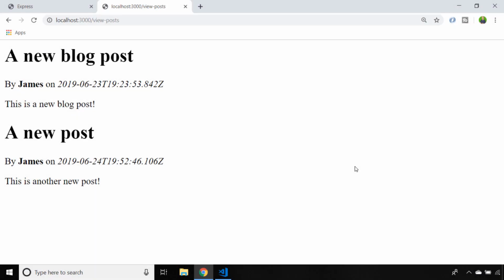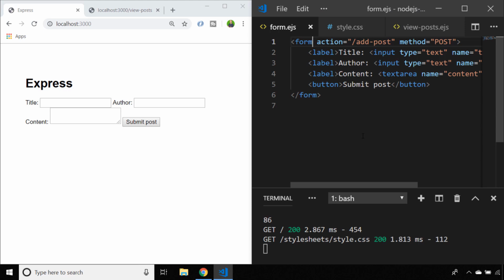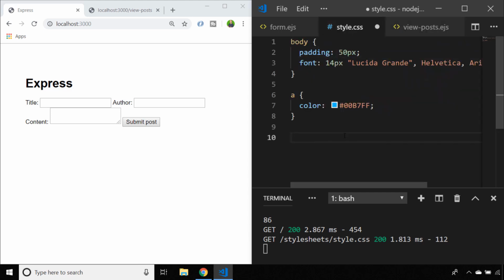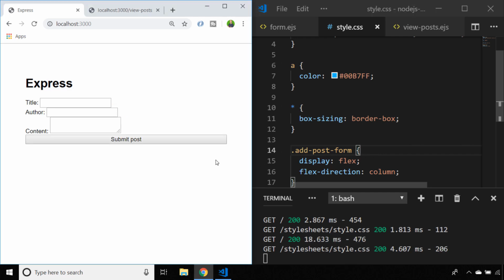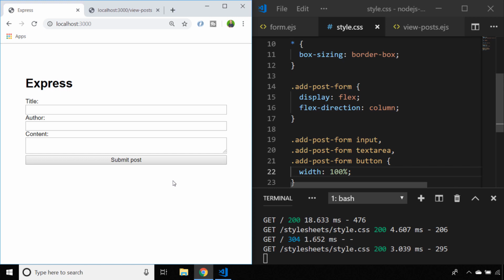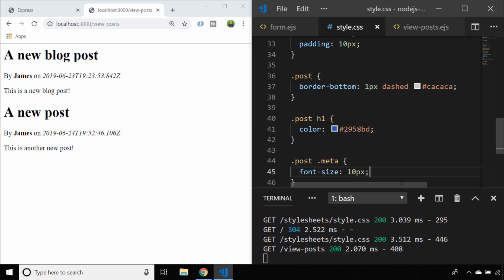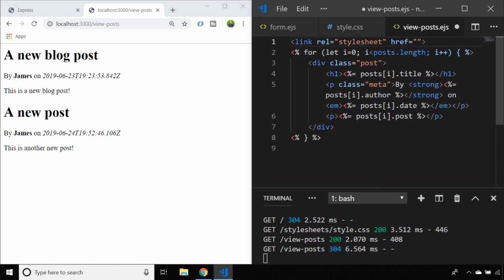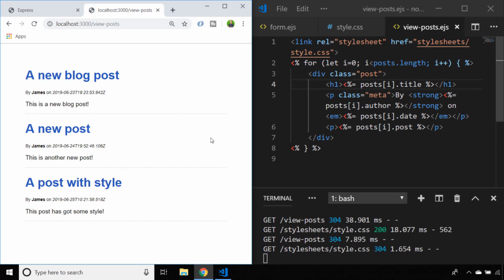NodeJS Essentials 31: Express Blog Part 3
In this tutorial, we'll add some style to our simple ExpressJS blog app.

In the last couple of videos we created our blog database and the routes for adding and displaying posts.

In this video, we'll cover how to add a bit of style to our app.  Nothing special, just adding a bit of CSS to style the form and also make each individual post in our view-posts route stand out a bit. Channel Handle @codebubb